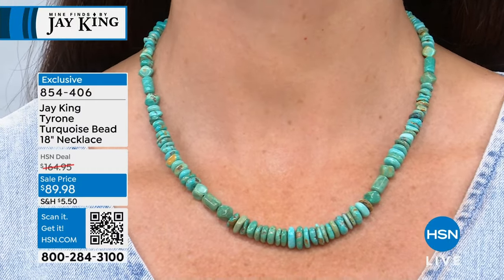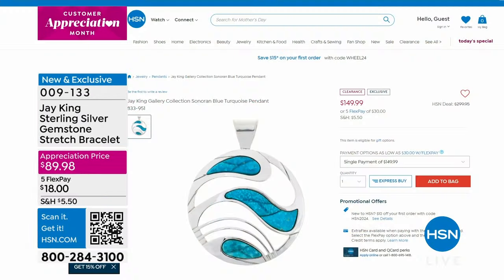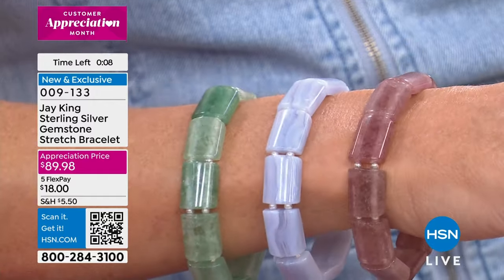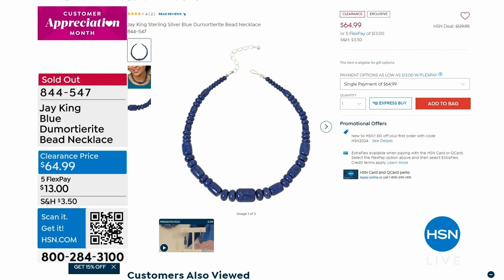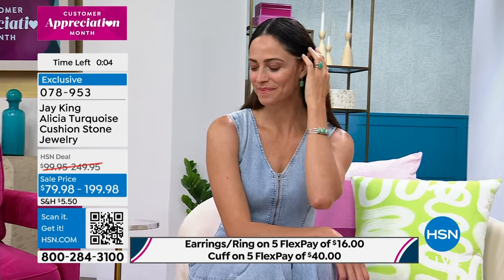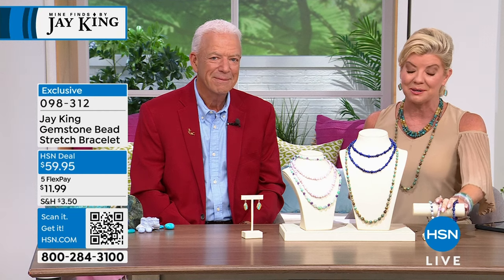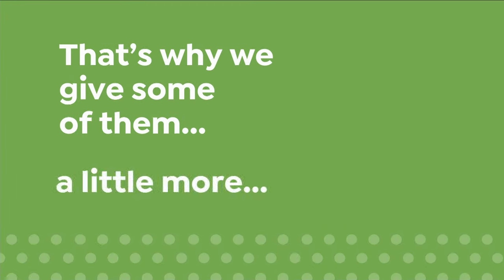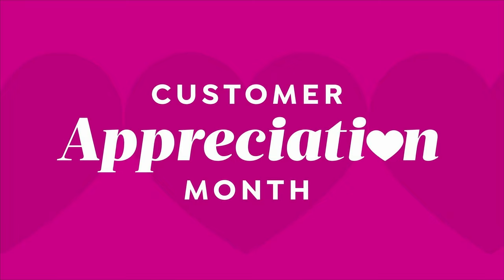HSN | Mine Finds By Jay King Jewelry 04.12.2024 - 12 PM